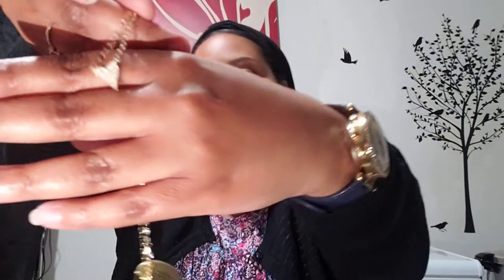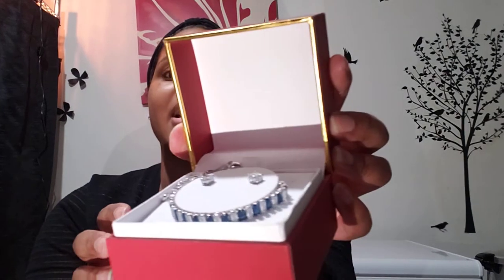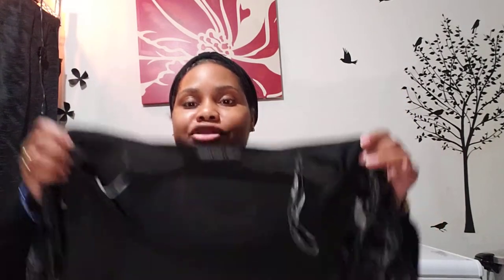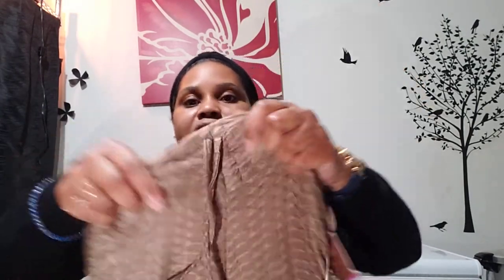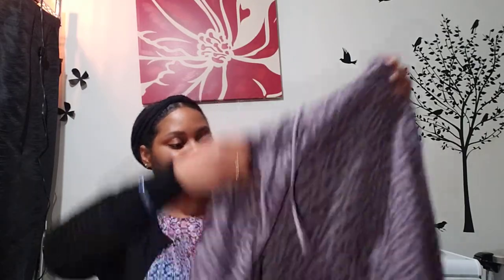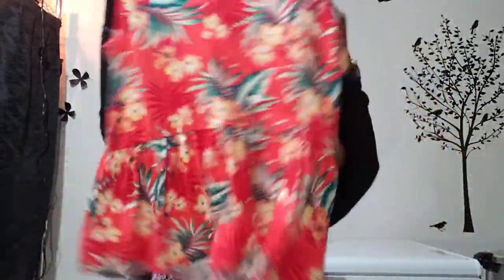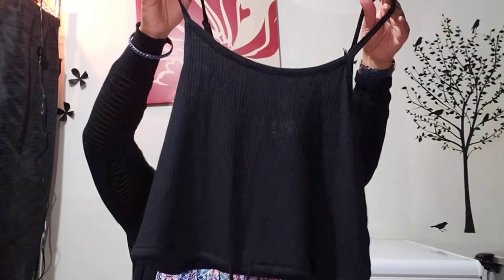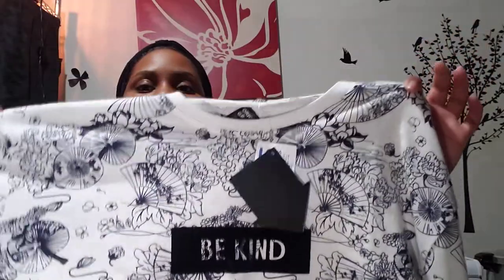ROSS CLEARANCE HAUL $0.49 2022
ROSS HAUL FROM STORE #2!